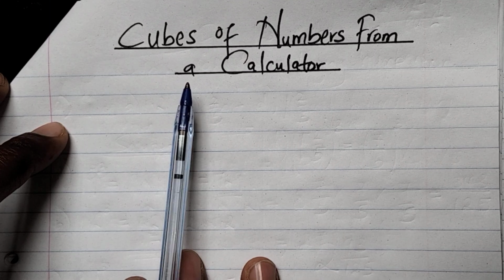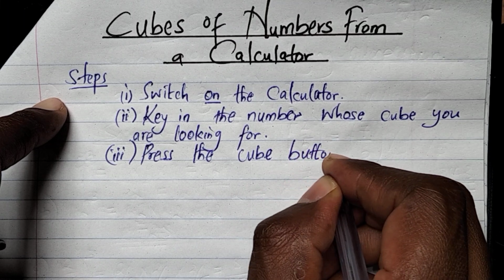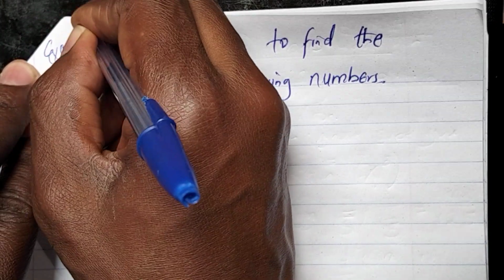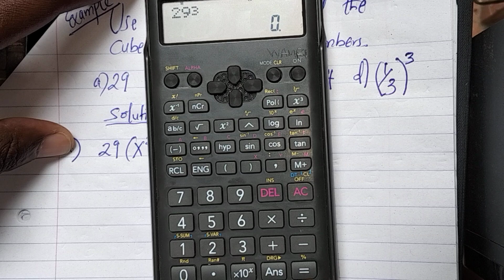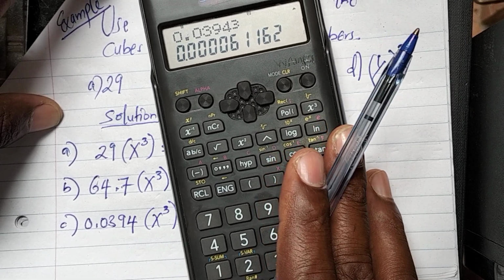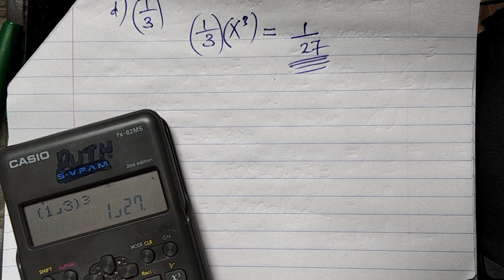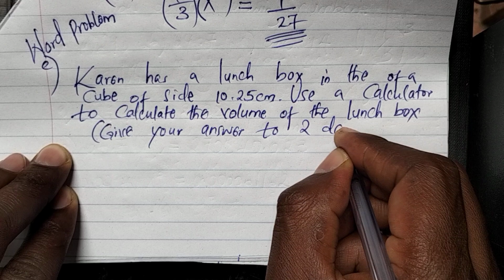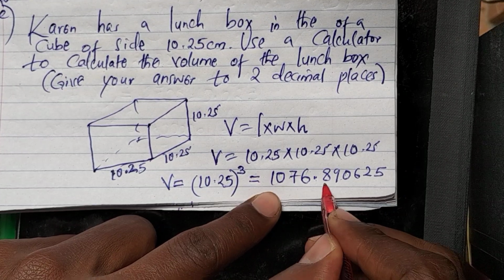MATHEMATICS GRADE 9-NUMBERS: CUBES OF NUMBERS FROM A CALCULATOR.